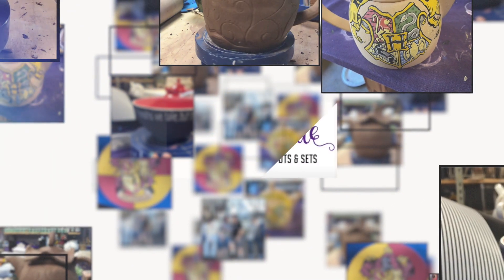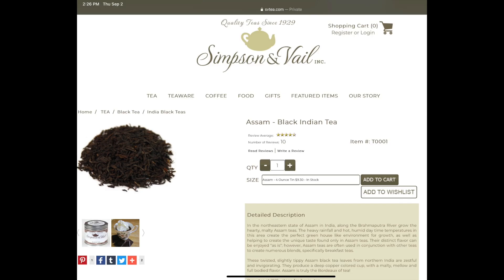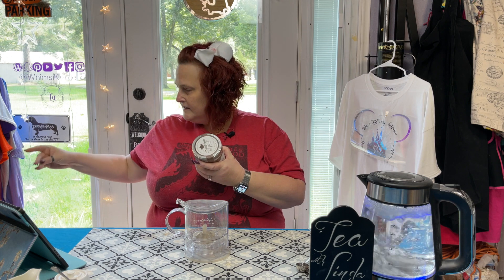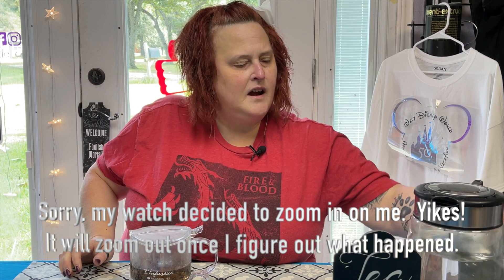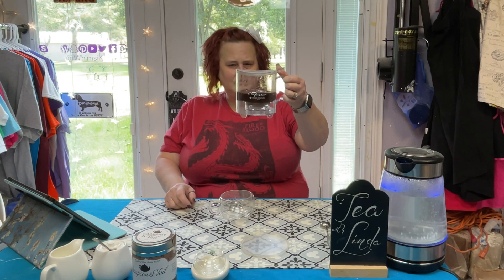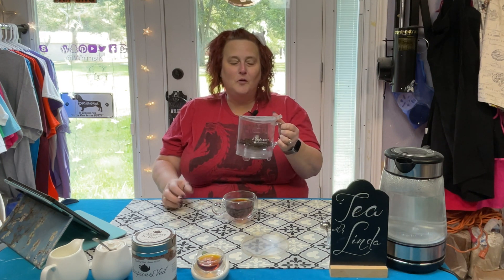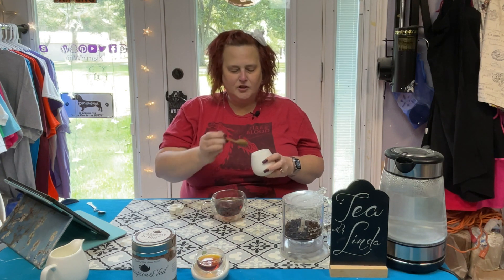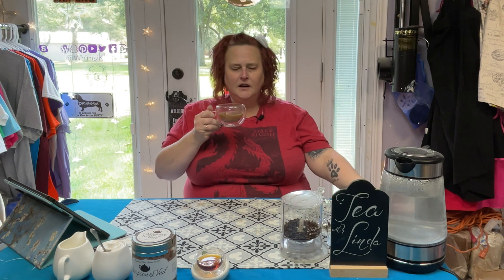Simpson & Vale - Assam Tea; Tea with Linda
In today's episode,  I go it alone and have an amazing Assam Tea from Simpson & Vale.  Grab your own cuppa and join me as I go off the rails and search for the proper words ( I don't find them).